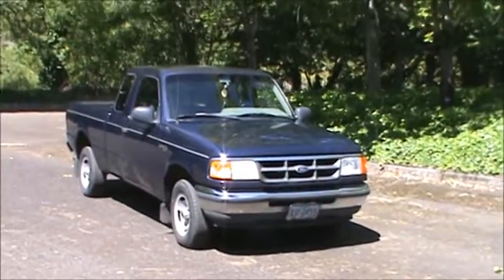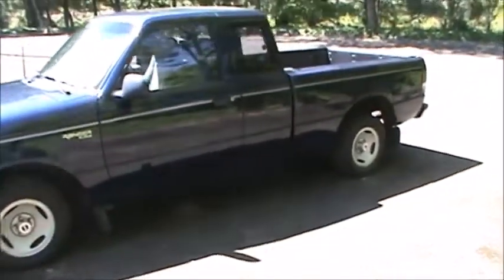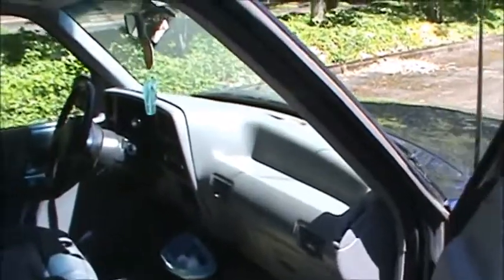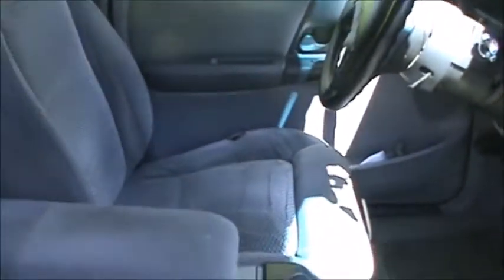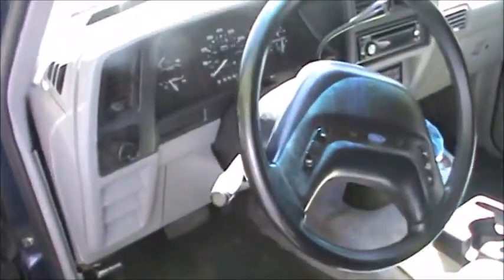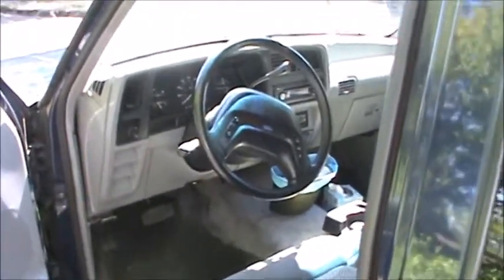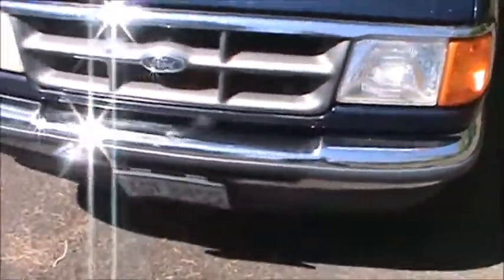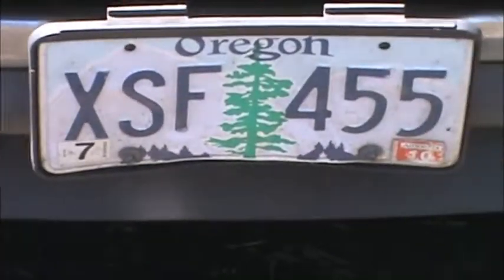1994 Ford Ranger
Disc 30, Part 3: 1994 Ford Ranger Pickup on July 24, 2010.